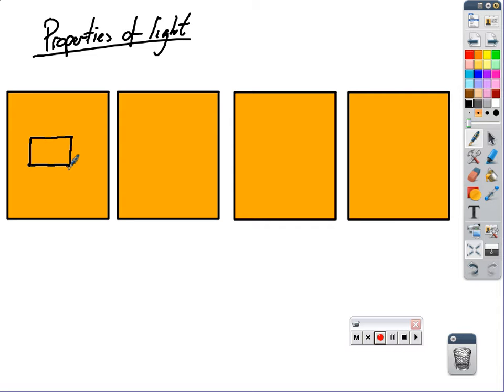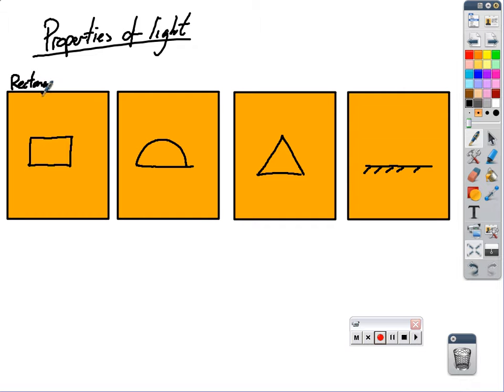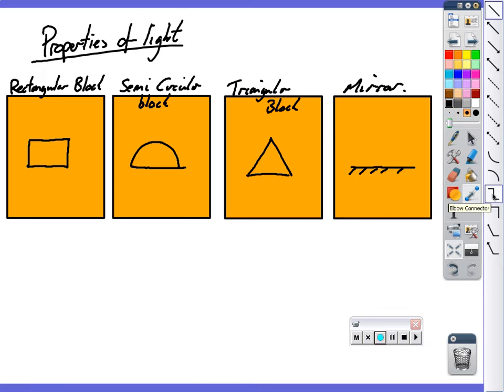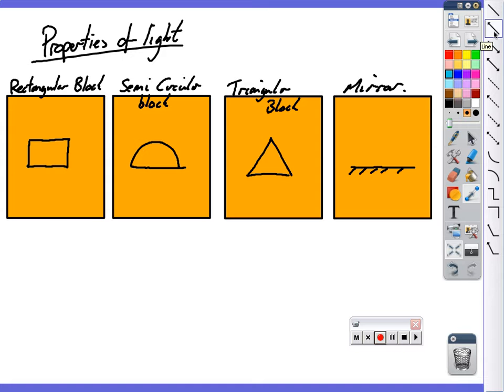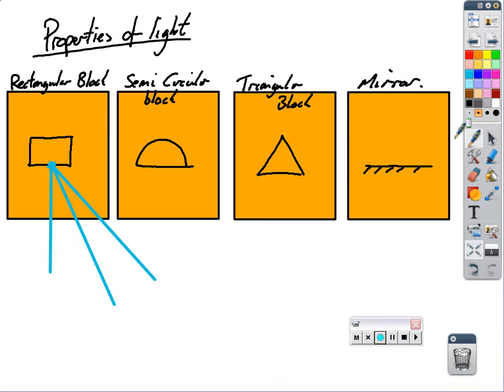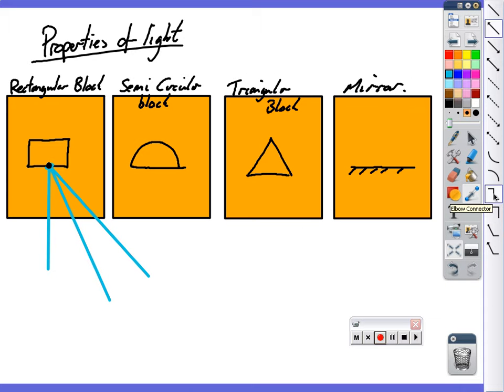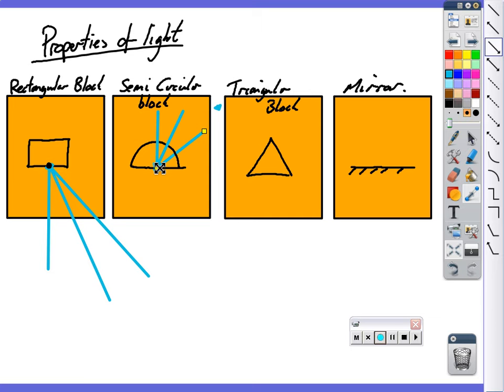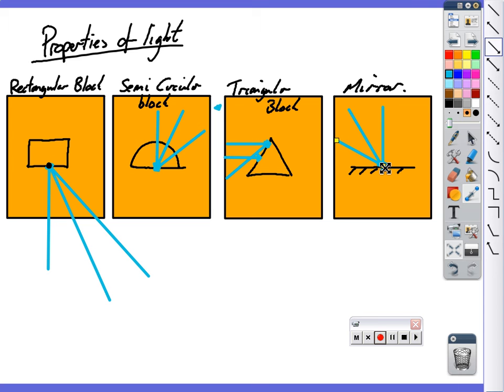Standard Grade Telecommunications - Properties of light